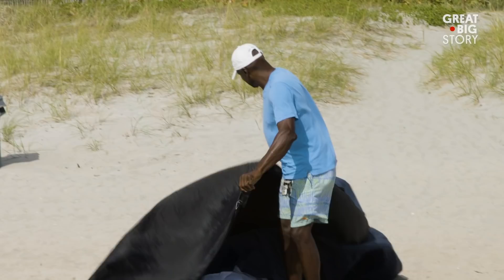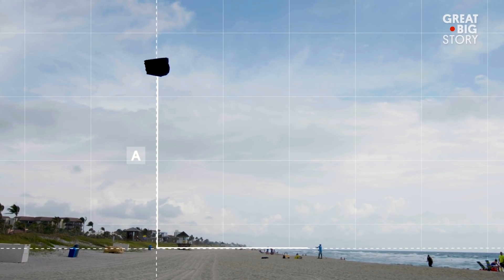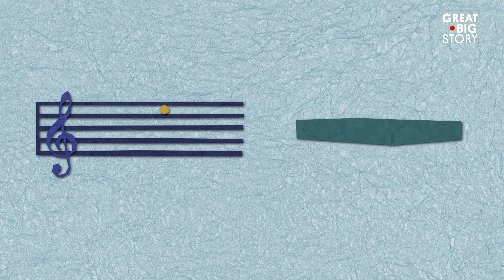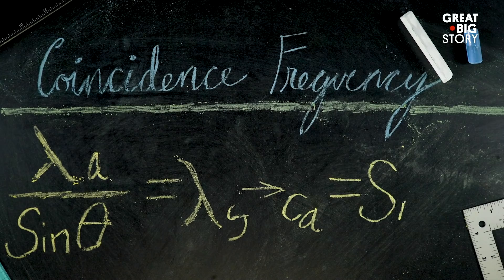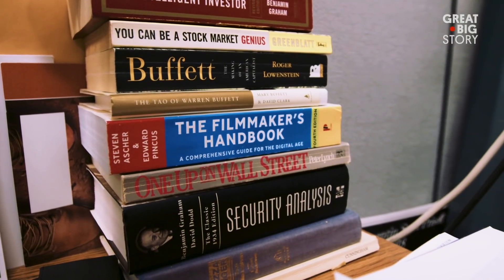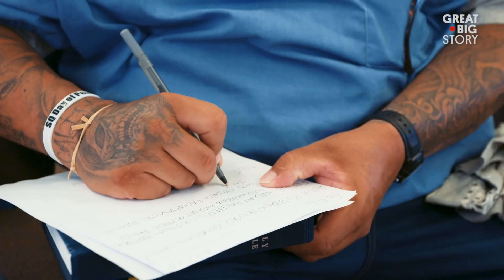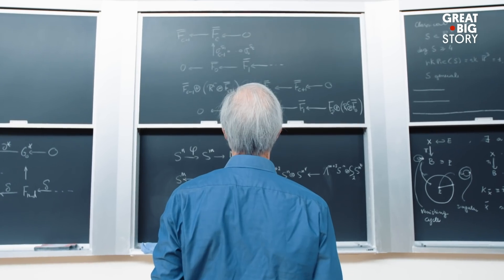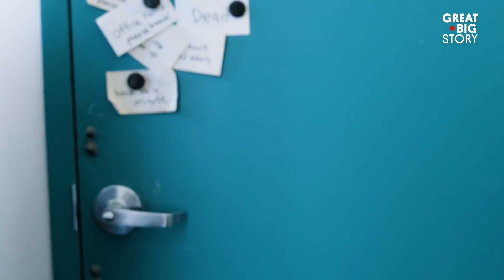1, 2, 3, 4 Stories About Math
From geometry to personal finance, there is one common denominator that links the stories in this reel—they are all about math.